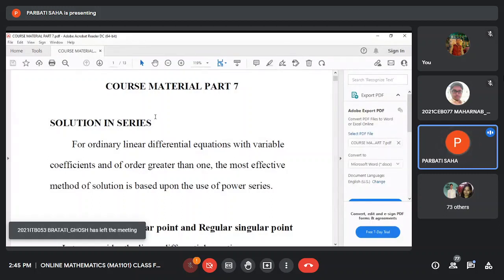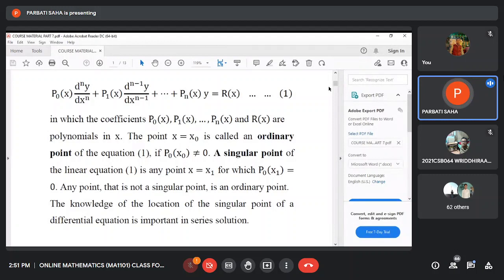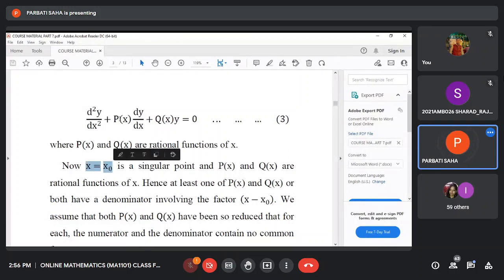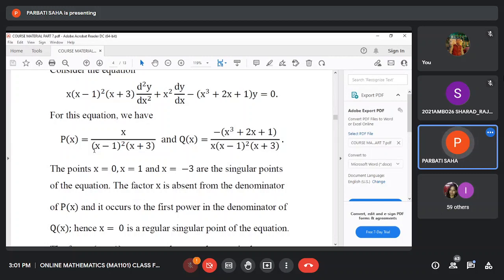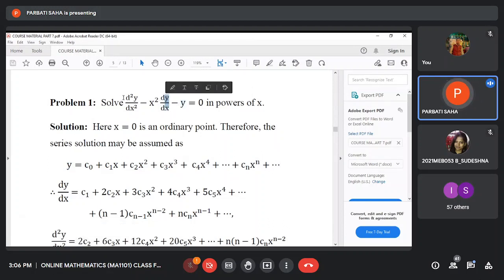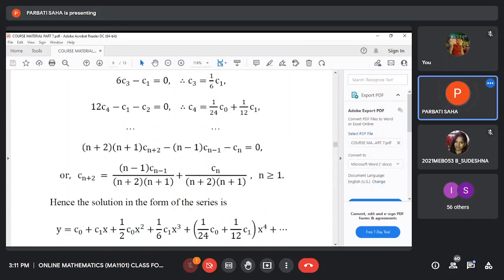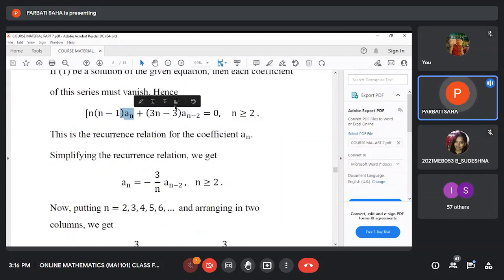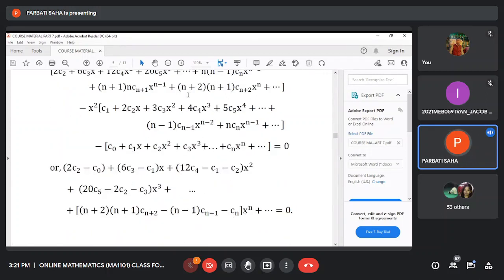Solution in series ( 22 Feb , 2022 )